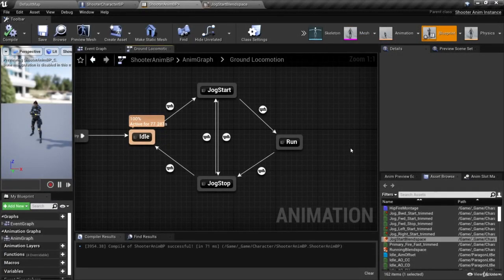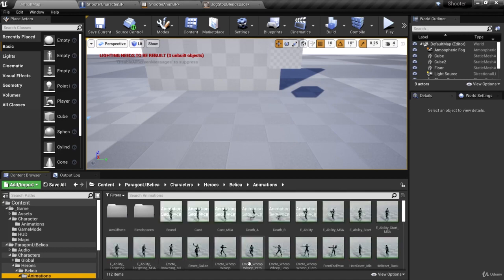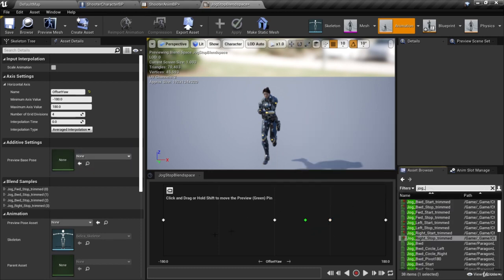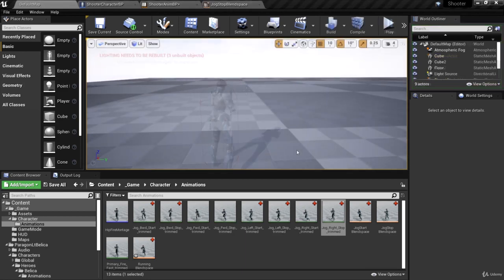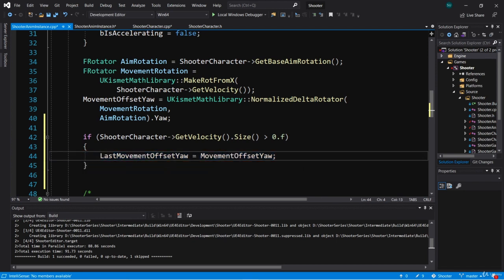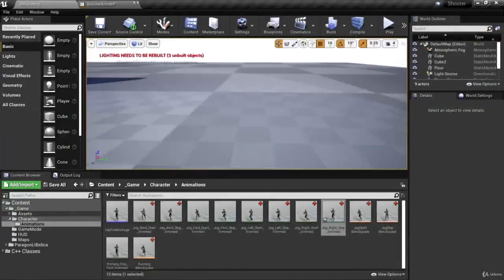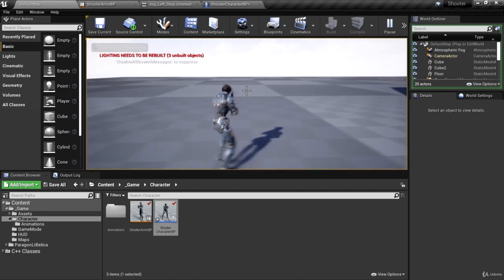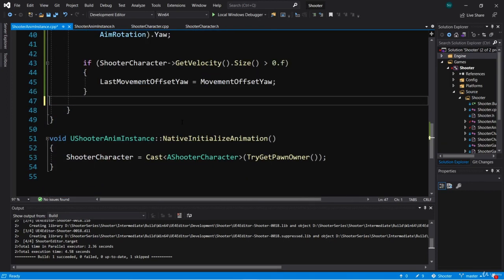41. Jog Stop Blendspace